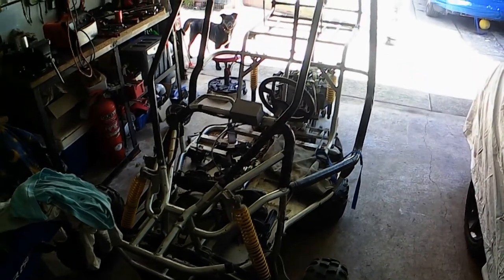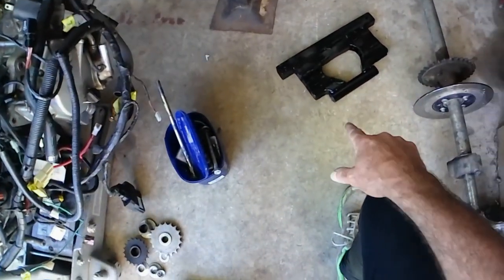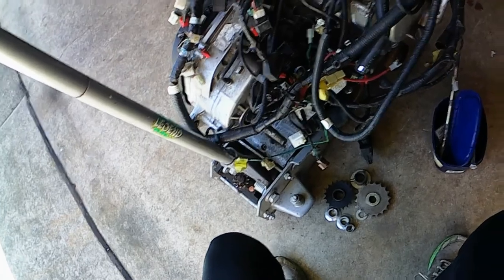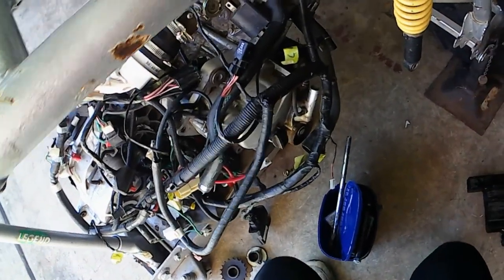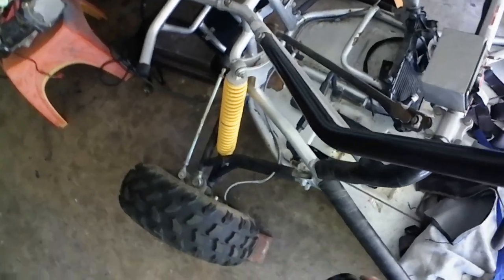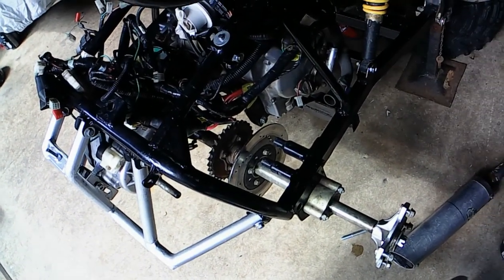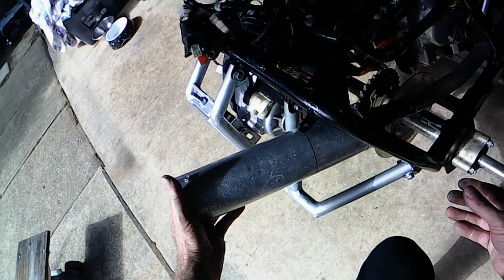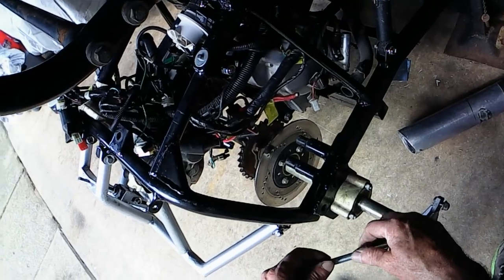tomberlin punisher buggy engine swap .part 1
Hey everybody welcome to bernie's compound .this video is part1of a buggy engine swap in tomberlin punisher buggy.I  brought written off 2014 sym300i scooter to replace the old gy6 150 engine . It is a similar engine to a gy6 150 but is about double the size and 3 to 4 times the horse power and water cooled and fuel injected.